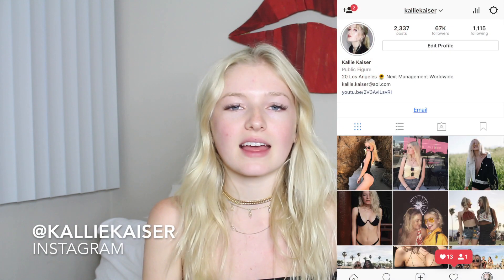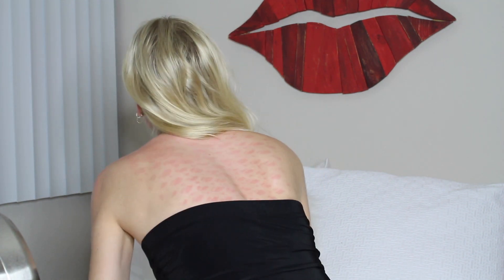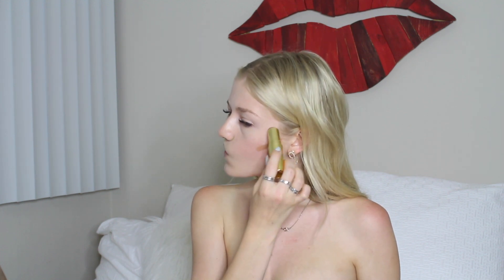FESTIVAL MAKEUP TUTORIAL / Kallie Kaiser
and at Sephora.

HELLOSEXY! GLAMGLOW has become a Hollywood behind the scenes essential.
Co-founded by Shannon & Glenn Dellimore, GLAMGLOW is known for their 6 innovative mud treatments and skin perfecting technology, Teaoxi®.
GLAMGLOW products deliver on the promise of an Instant Sexy Hollywood Glow.